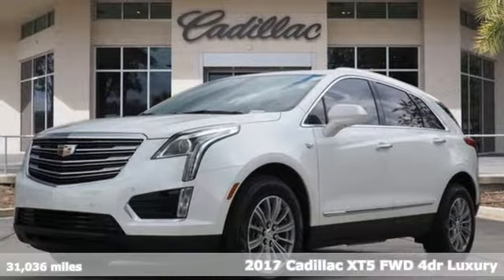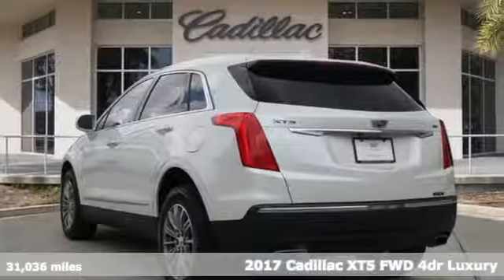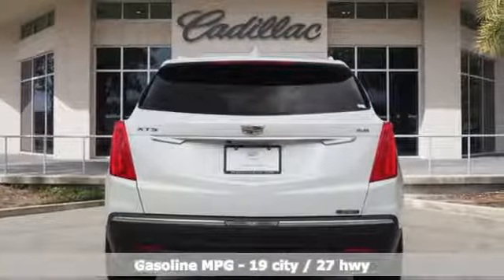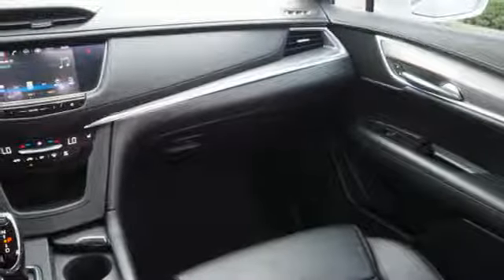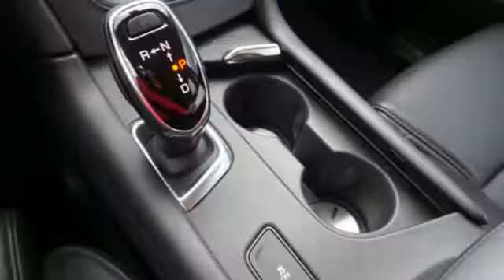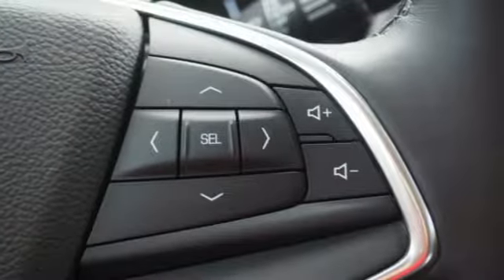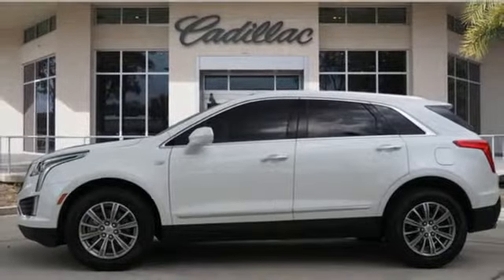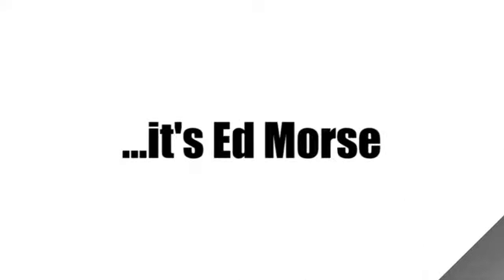Used 2017 Cadillac XT5 Tampa FL St. Petersburg, FL TA10951 - SOLD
Year: 2017
Make: Cadillac
Model: XT5
Trim: Luxury
Engine: 3.6l 6 Cylinder Fuel Injected
Transmission: FWD 8-Speed Shiftable Automatic
Interior: Jet Black
Mileage: 31036
Stock #: TA10951
VIN: 1GYKNBRS2HZ110060

Address:
101 East Fletcher Avenue